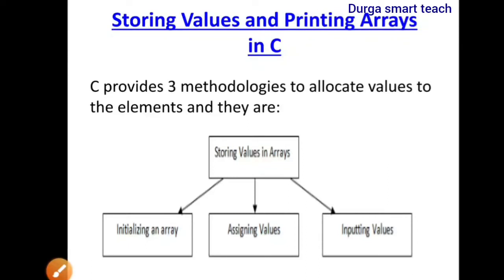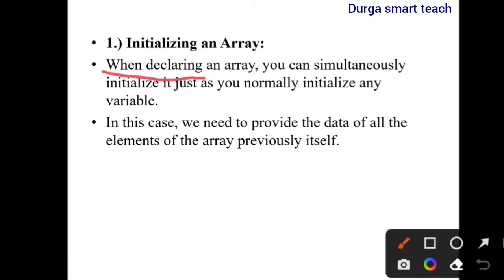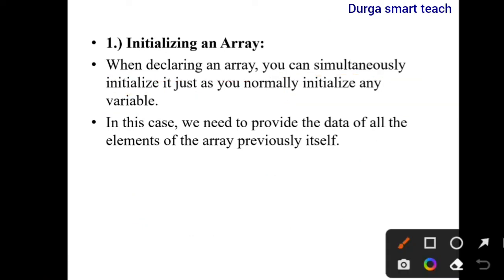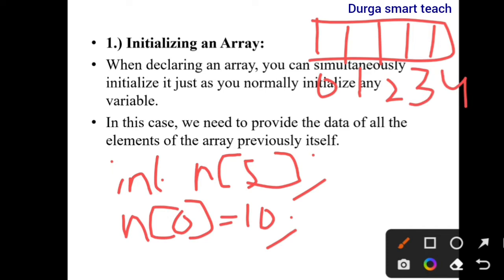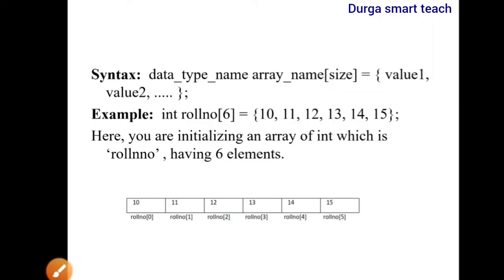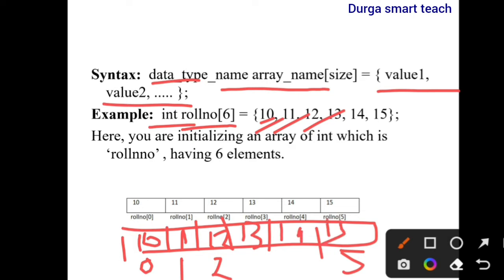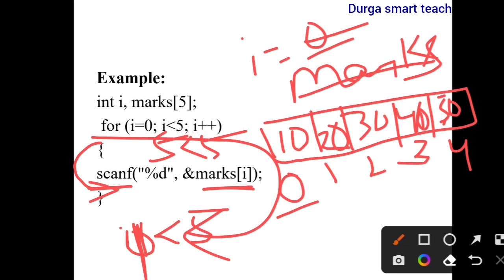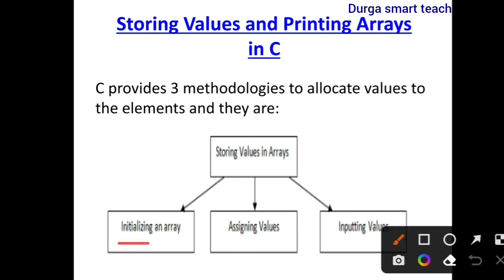storing values in array